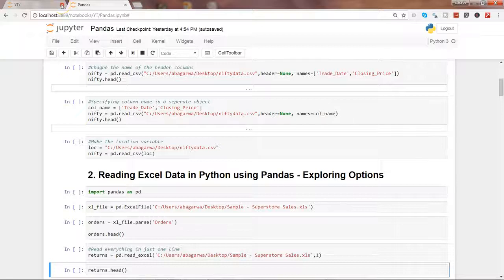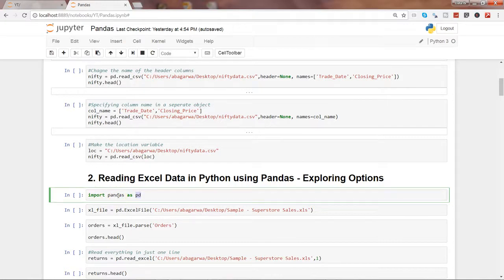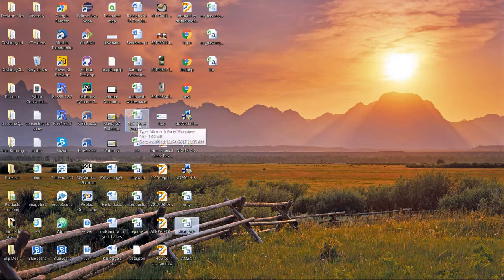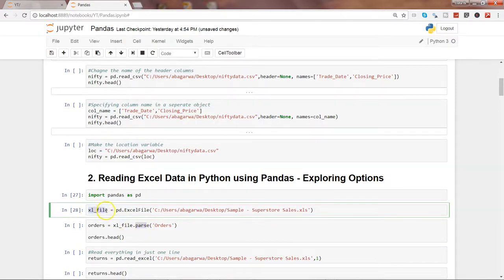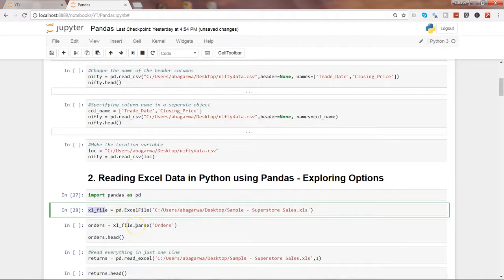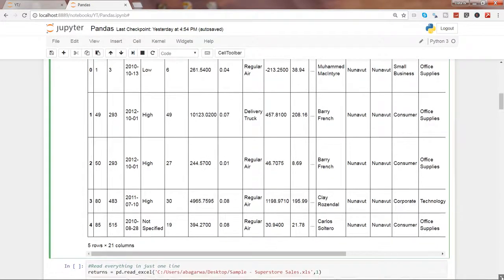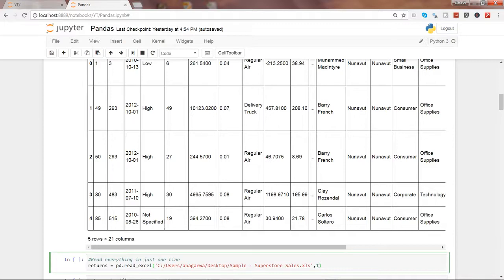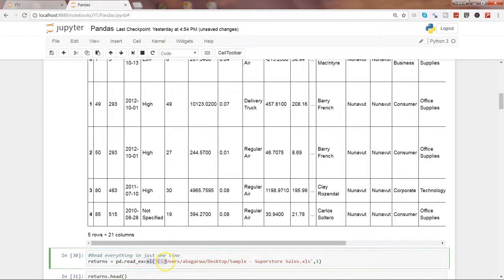#2 How to Import Excel data in Python Pandas | Getting Excel Data in Python Pandas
Python Pandas tutorial for beginners on how to import excel data in python using pandas library functions.

My Recently published Jupyter notebook on "25 Recipes for finding missing values in Python Pandas"

0:00 Introduction on how to import excel file in python,
0:37 Import Pandas Library,
0:50 Pandas ExcelFile function to import Excel Workbook,
2:07 Parse Function to get Excel Sheet,
2:50 Head function to show first 5 obervation,
3:40 Importing and Reading Excel file entirely with read_excel function,